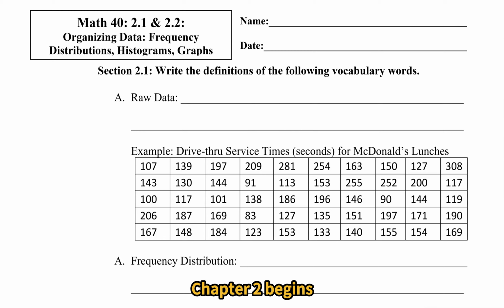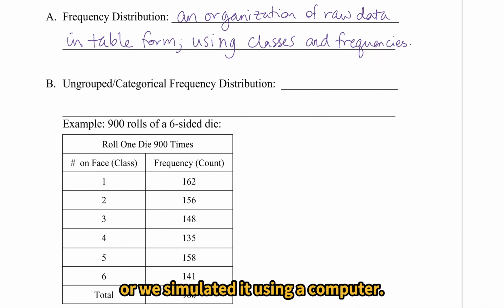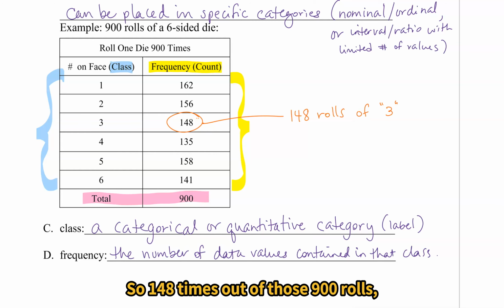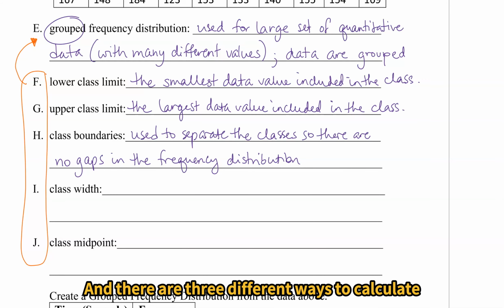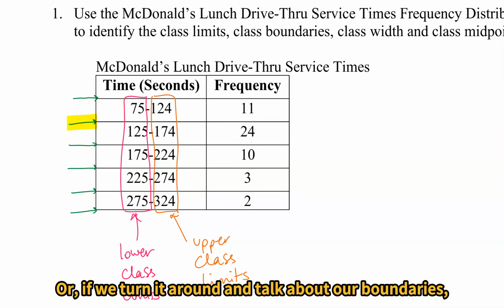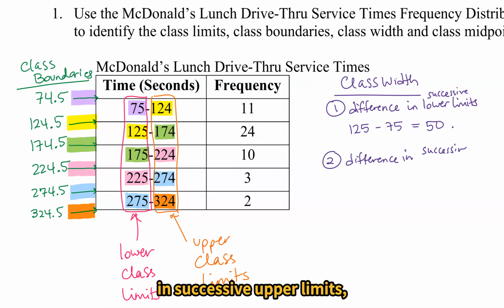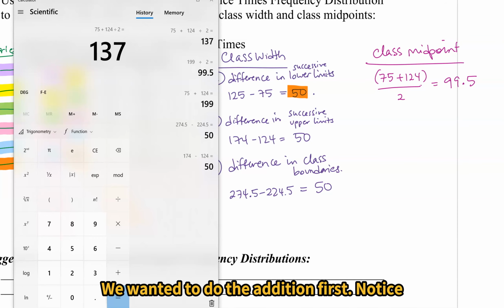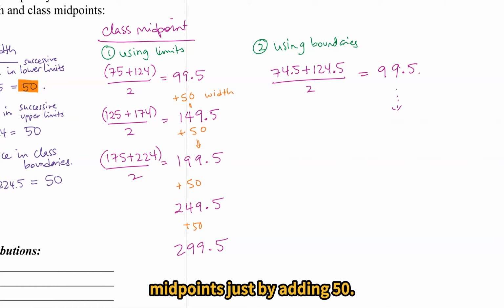2.1 Frequency Distributions Part 1